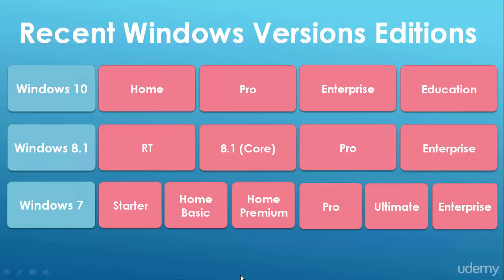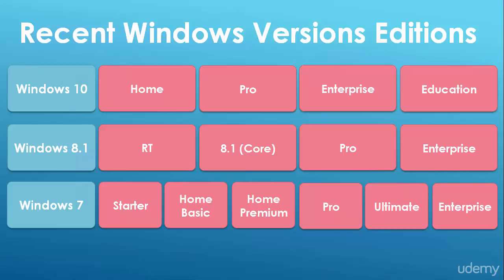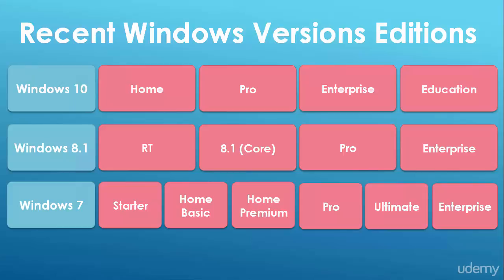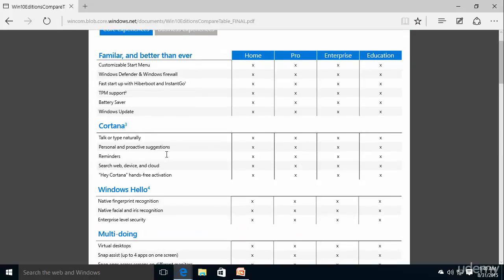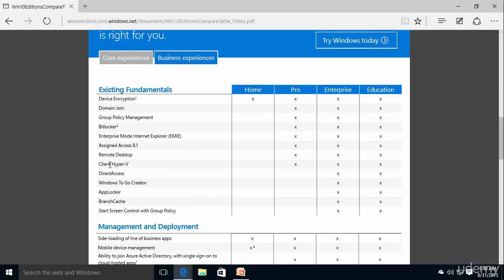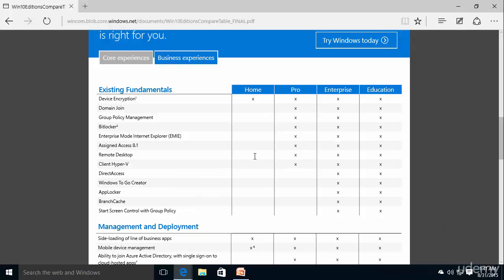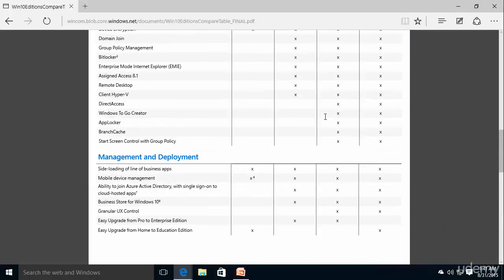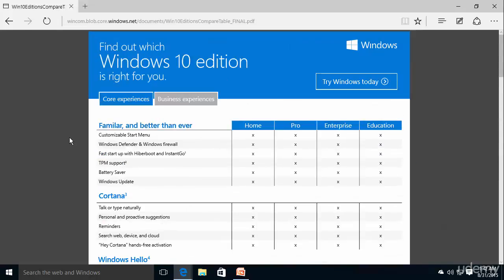002 Windows 10 Editions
002 Windows 10 Editions